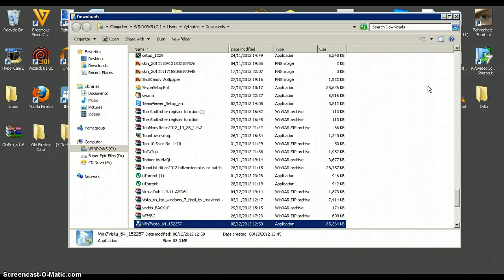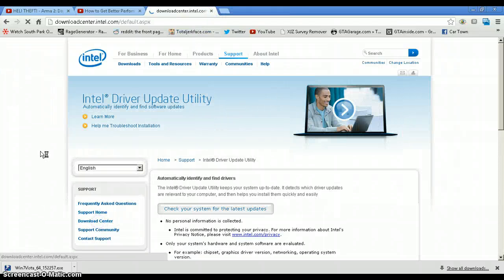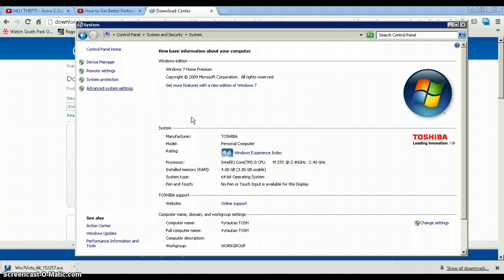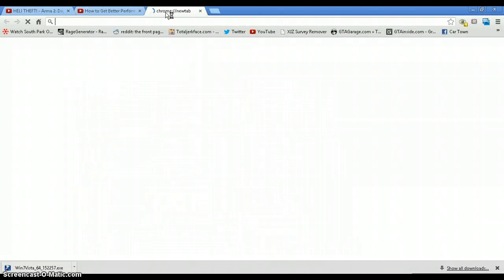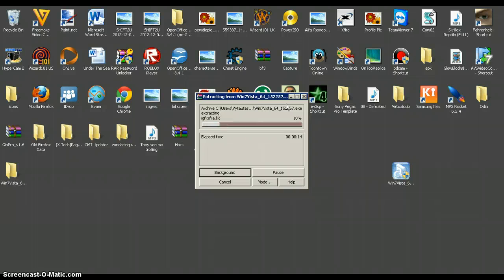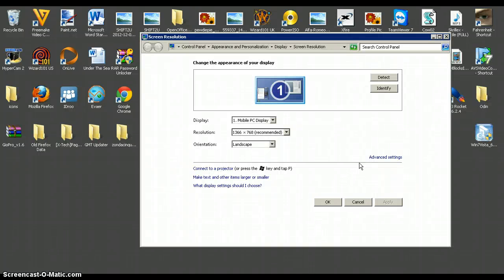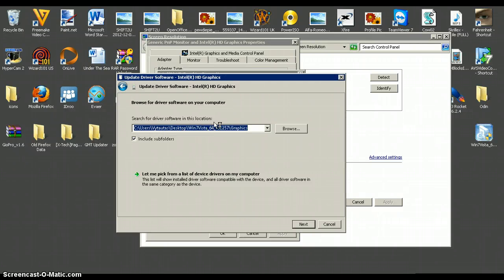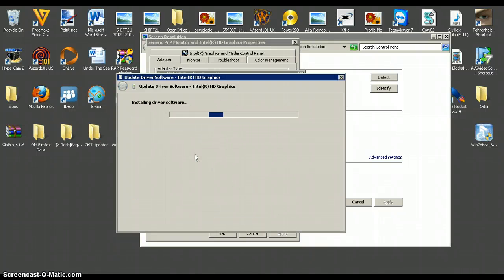How to upgrade intel hd graphics drivers